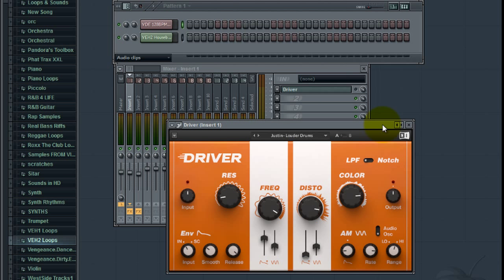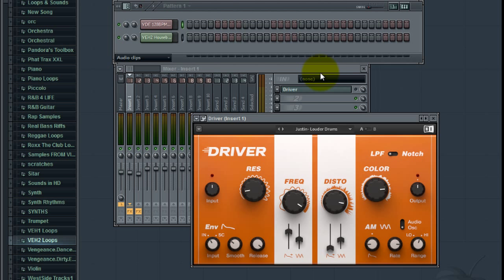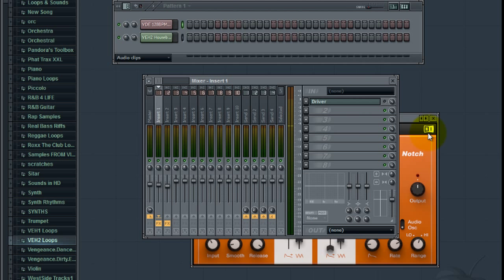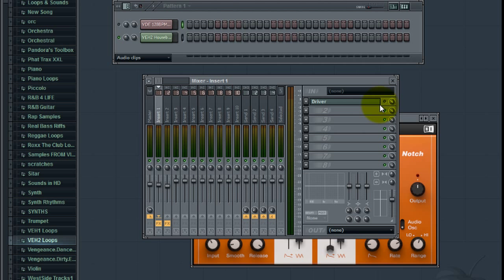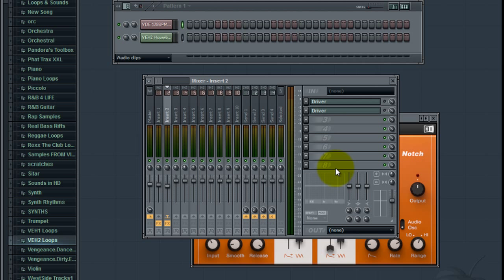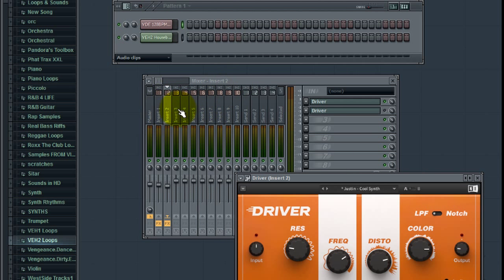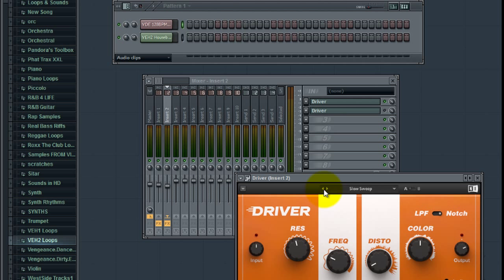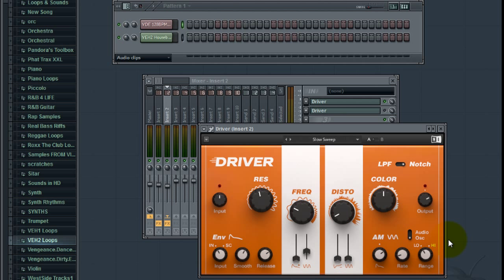*FREE* Disortion Plugin (Driver) - ModernMixing.com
#12 - *FREE* Disortion Plugin (Driver)

Get this free plugin called DRIVER from Native Instruments, pretty cool!  They are only giving it away for free until the end of DEC 31st 2012.  But if you do miss the deadline its still affordable and you can do lots of crazy things with it!!!  I used FL Studio for this tutorial, which seems to be what I gravitate towards if I'm trying to produce.

Merry Christmas and have a safe New Year!!!